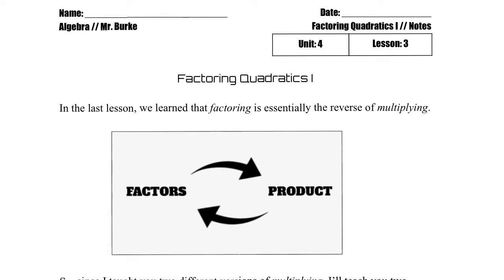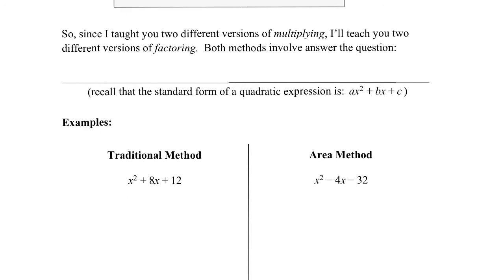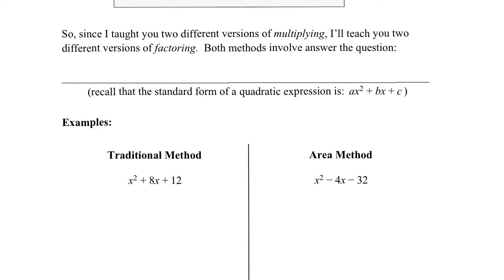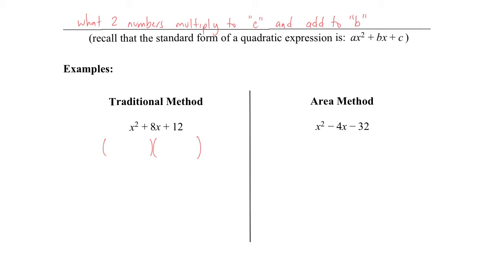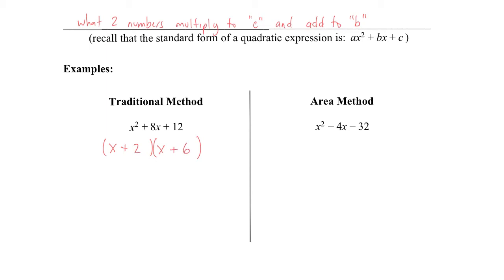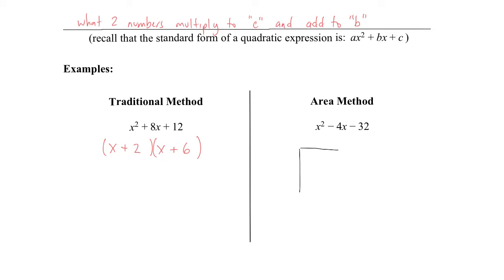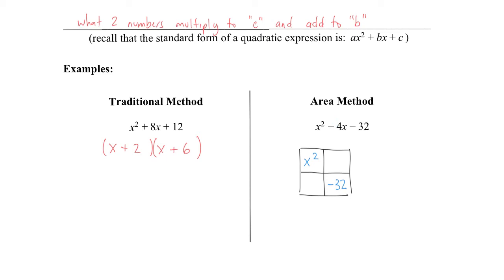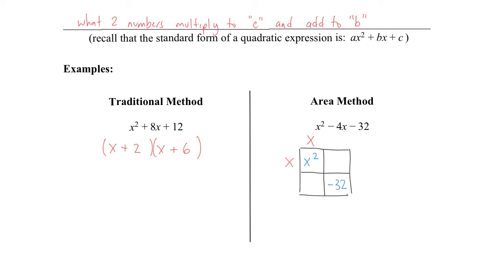U4L3 - Factoring Quadratics I - Notes